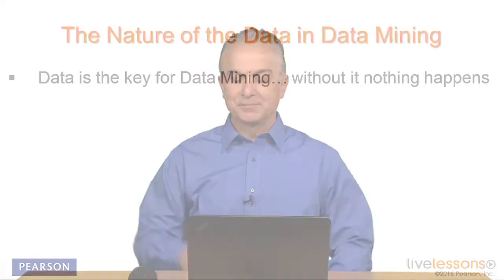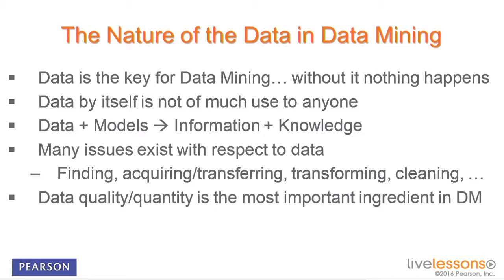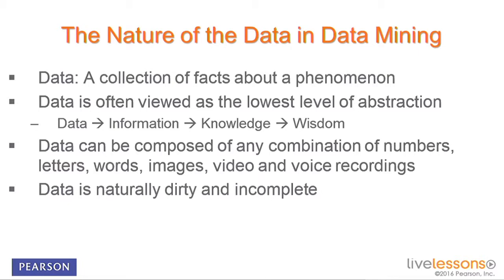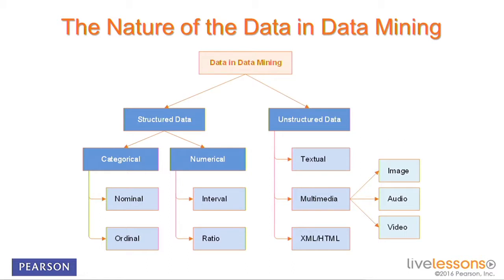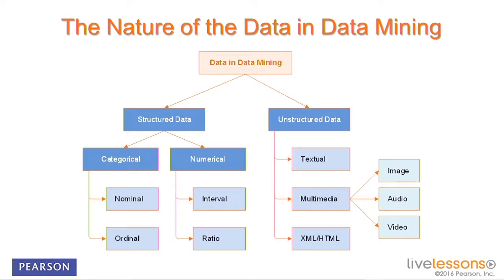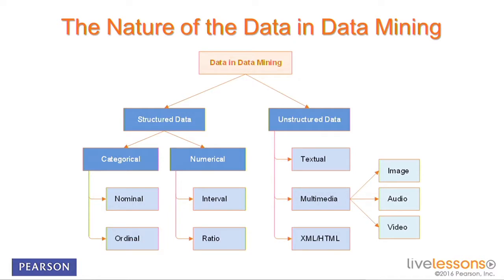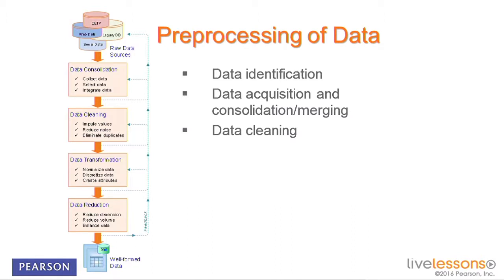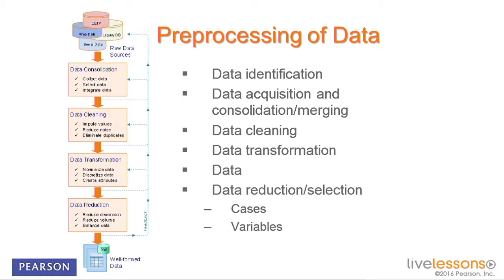21 The Nature of Data in Data Mining